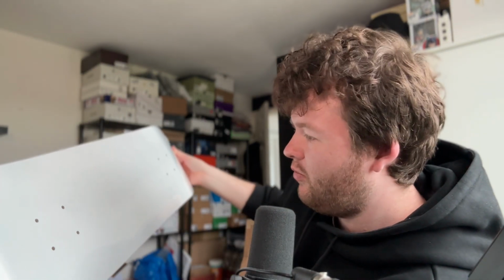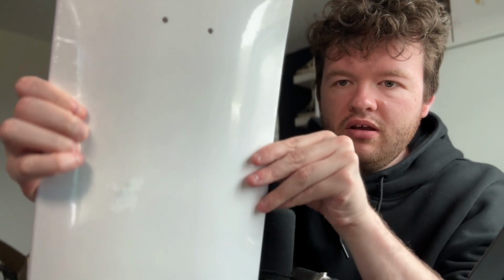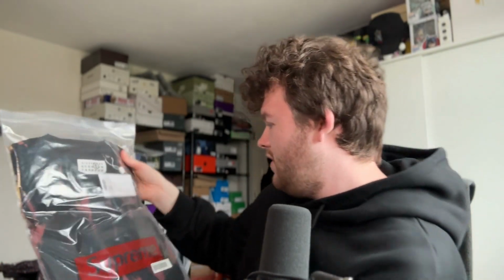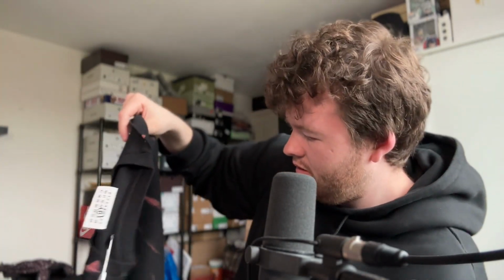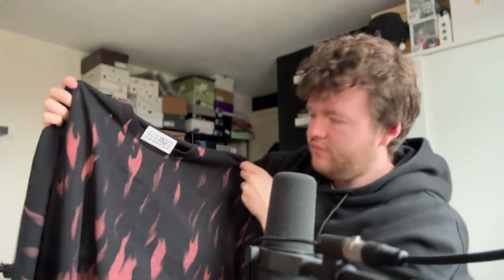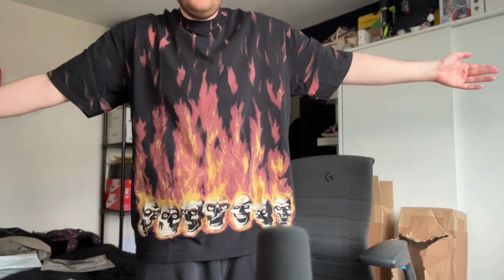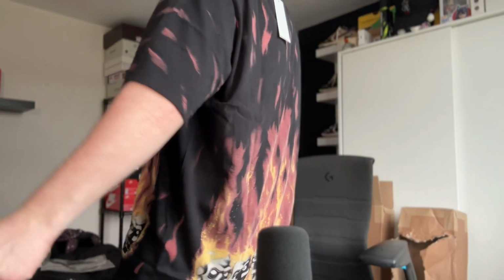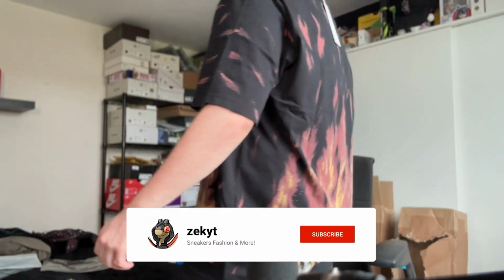Supreme x Maison Margiela MM6 Unboxing 🔥 Box Logo, Skatedecks, Liquid Blue Tee